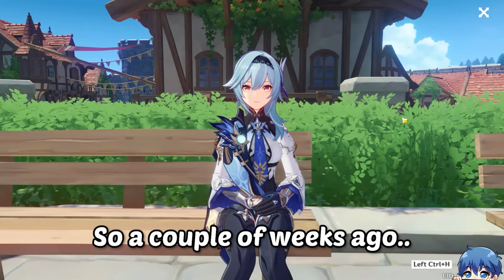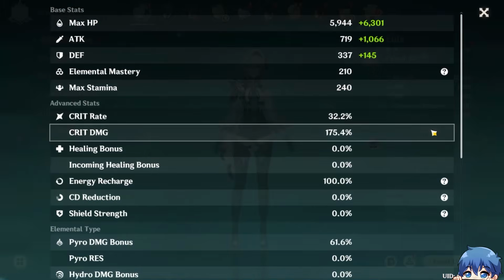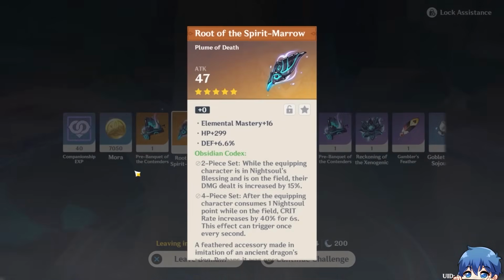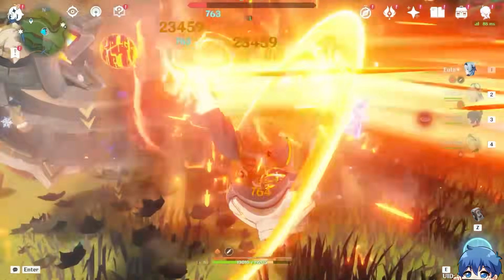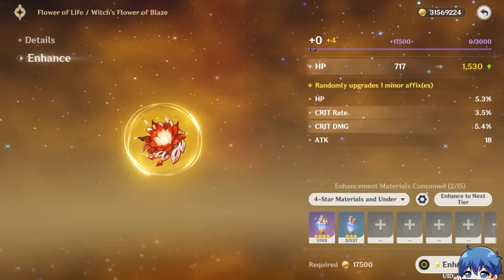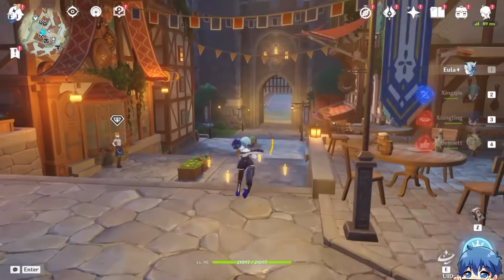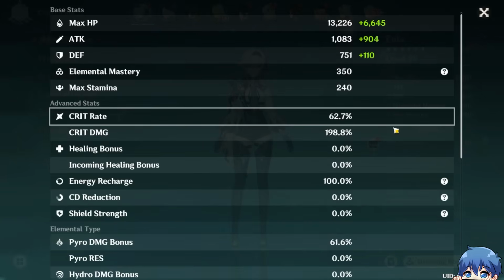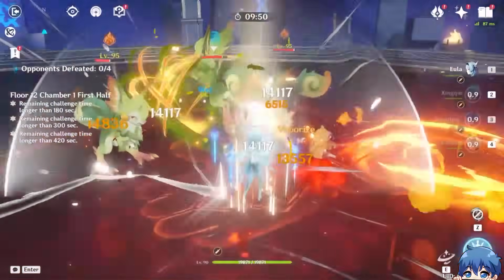How this CURSED Eula Build Got me 36 Stars in Spiral Abyss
Pyro Eula is not something that's new, but she is definitely fun to play. A lot of people hesitate to C6 Bennett, but in my opinion, doing this unlocks so many new fun builds.

Not Genshin Impact Leaks, or Genshin Impact Reacts, but a Genshin Impact Challenge. If I Die, I Roll kind of video. This is a not a Genshin Impact Reincarnated into a newbie with one thing in mind, but a Genshin Impact Co op funny moments video.

More About Genshin Impact:
Genshin Impact is a free-to-play action role-playing game developed and published by miHoYo. The game features a fantasy open-world environment and action-based battle system using elemental magic and character-switching, and uses gacha game monetization for players to obtain new characters, weapons, and other resources. The game is online-only and features a limited multiplayer mode allowing up to four players to play together. It was released for Microsoft Windows, PlayStation 4, Android and iOS on September 28, 2020. Genshin Impact is also planned to release on Nintendo Switch and PlayStation 5; playability of the PlayStation 4 version on PlayStation 5 via backward compatibility was added on November 11, 2020.

Genshin Impact takes place in the fantasy world of Teyvat, which is home to seven distinct nations, each of which is tied to an element and ruled by a god associated with it. Inspired by Moga, itsPaikon, and JavaTheCup. The story follows a twin, referred to as the Traveler, who has traveled across many worlds with their twin but has become separated from them by an unknown god in Teyvat. The Traveler travels across Teyvat in search of the lost sibling with their companion Paimon and becomes involved in the affairs of the other nations, gods, and the world.

The game received a generally positive reception, with critics praising the combat and open-world freedom, while some criticism was raised at its endgame. The game received generally positive reviews, with critics praising the combat and open-world, while others criticized its shallow endgame and monetization model. A commercial success, the game grossed over $2 billion in its first year of release.